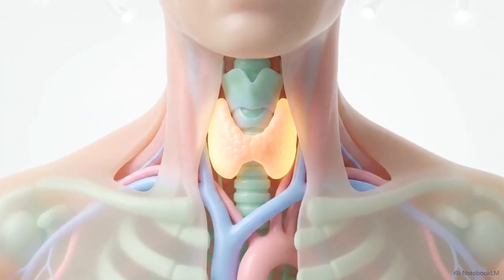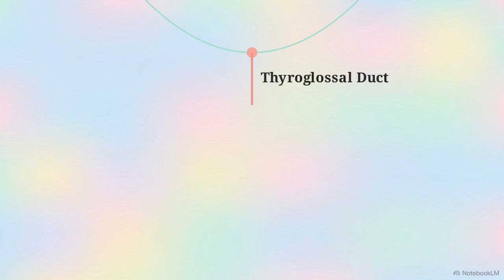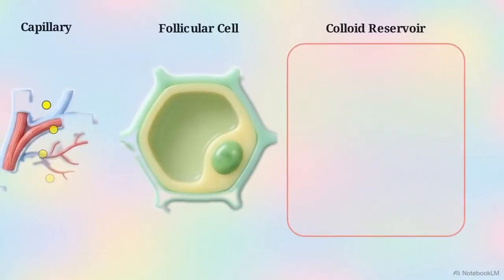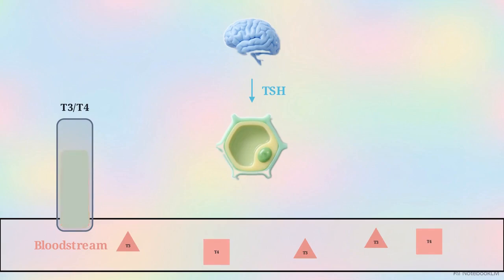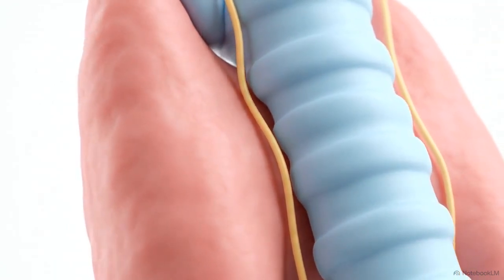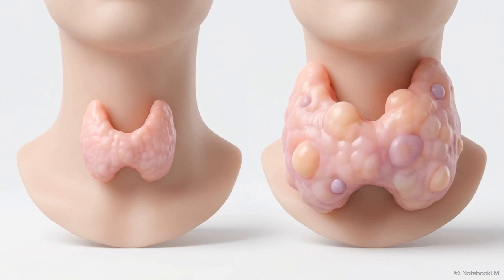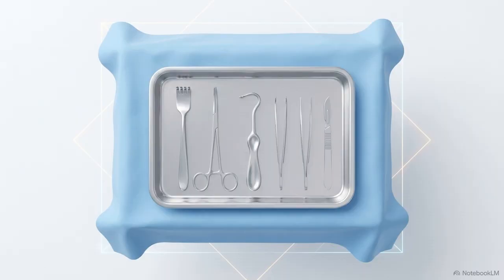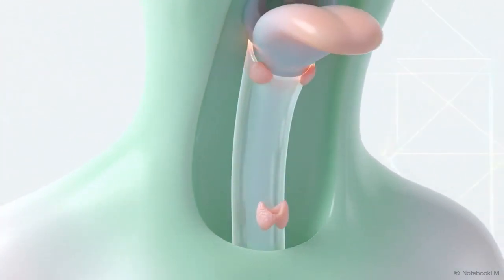Applied Anatomy and Physiology of Thyroid